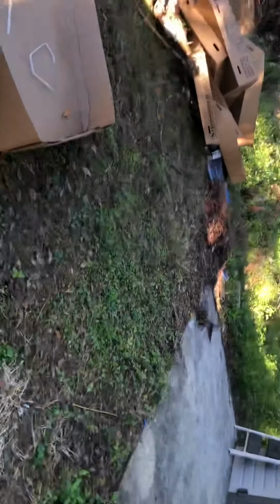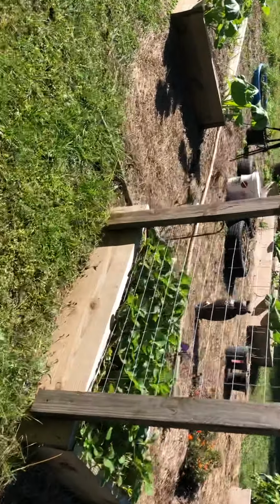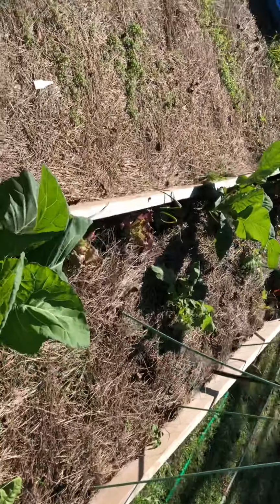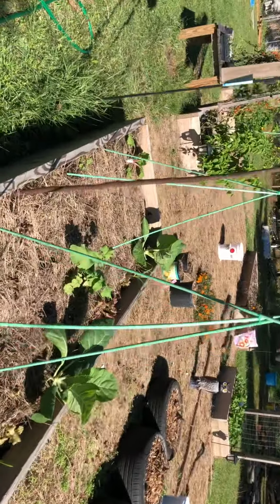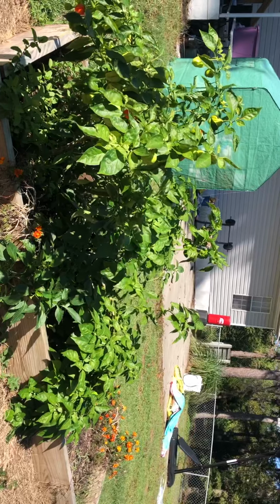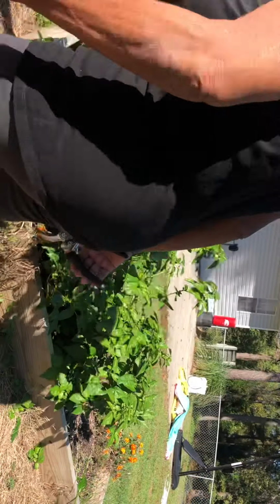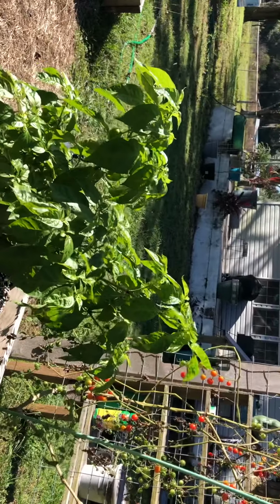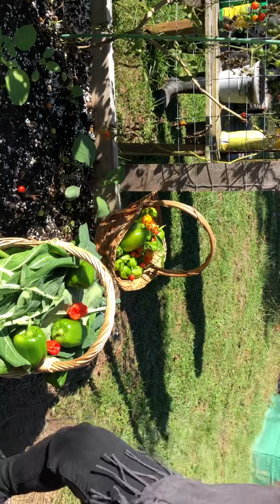Shed Update and A Harvest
This is a gardening and DIY channel; however, Parental Discretion Is Advised due to language.